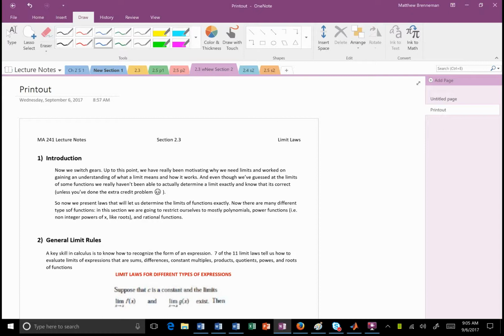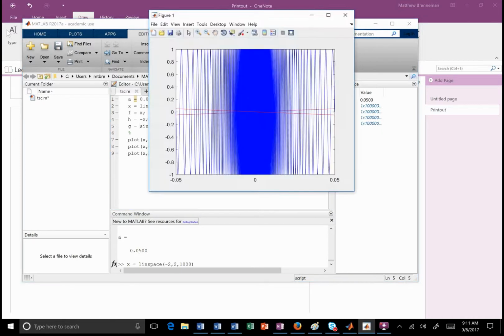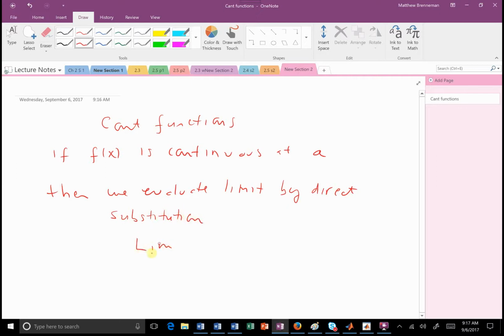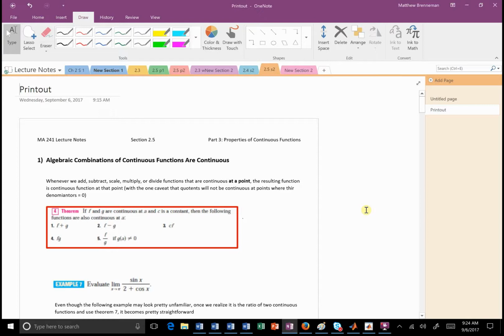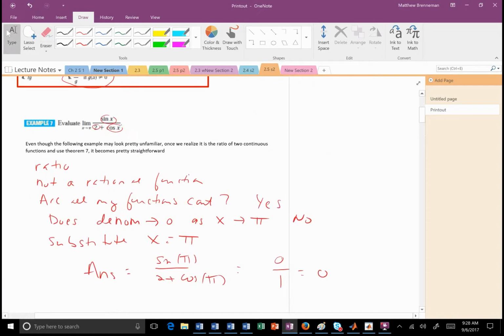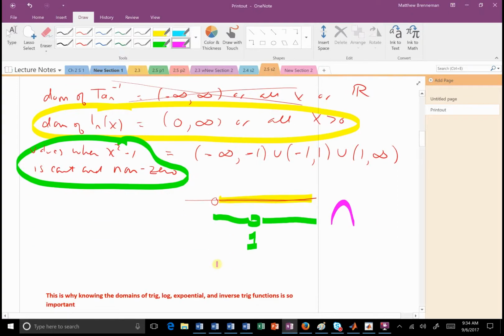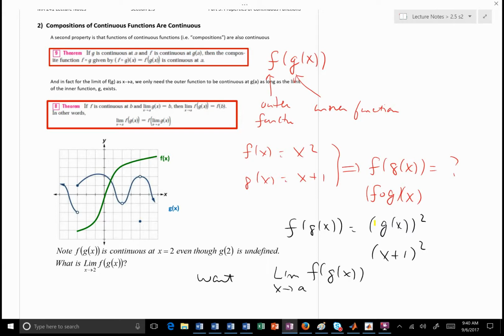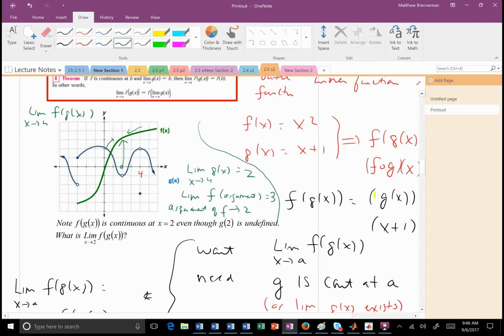MA 241 Section 2 Wed Sept 6